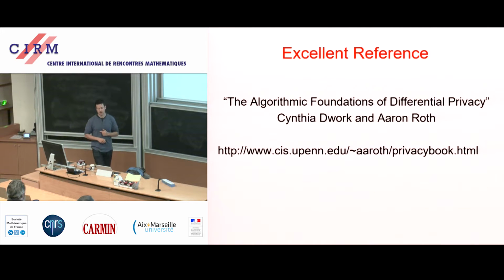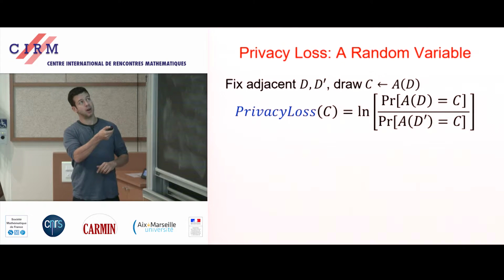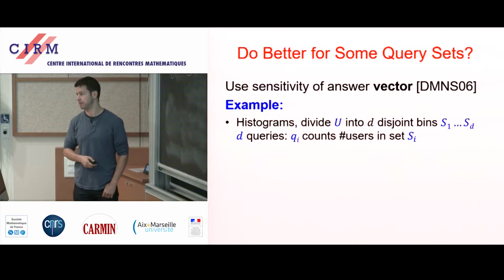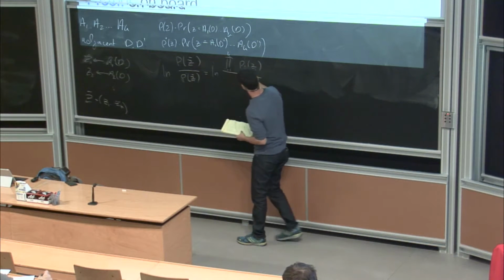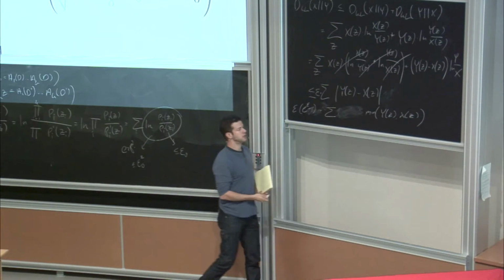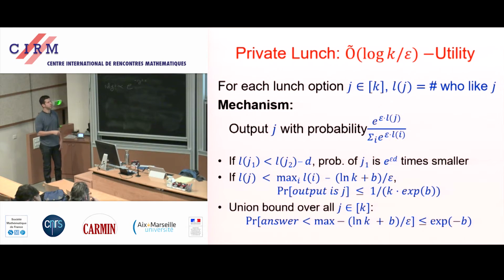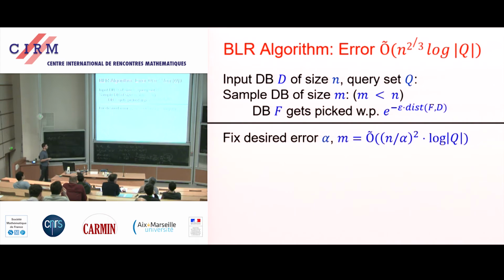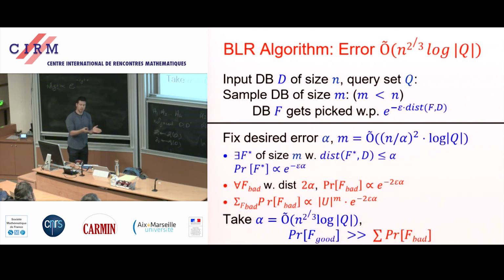Guy Rothblum : Privacy and Security via Randomized Methods - 2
Recording during the thematic meeting: «Nexus of Information and Computation Theories » theJanuary 26, 2016 at the Centre International de Rencontres Mathématiques (Marseille, France)